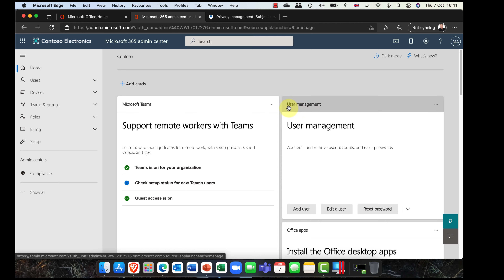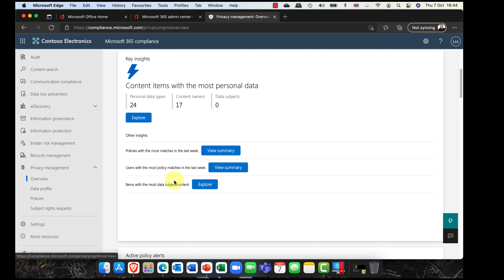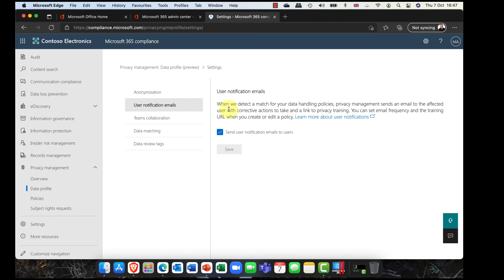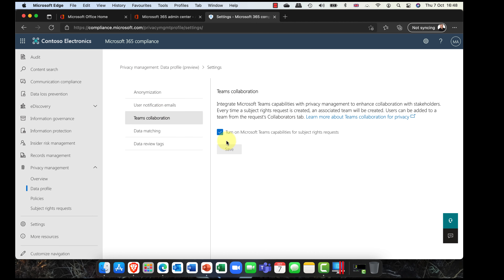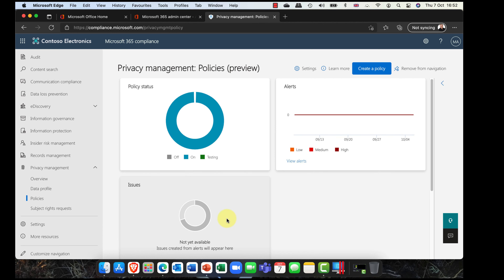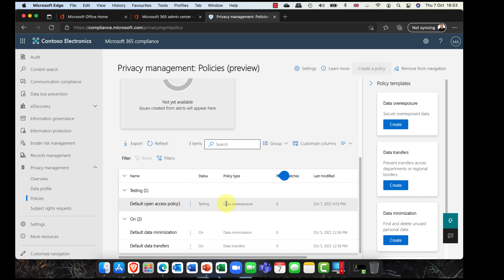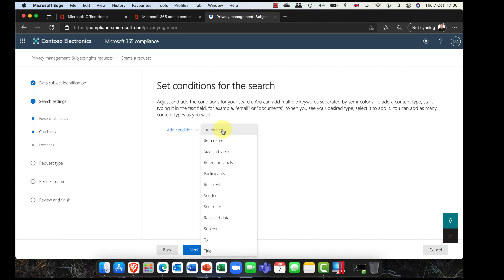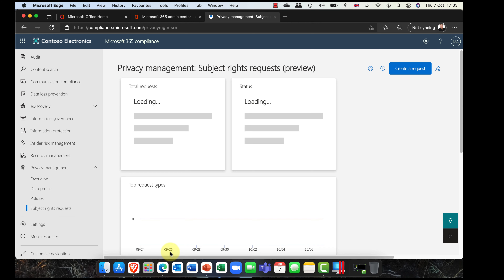Get started with Microsoft 365 Privacy Manager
Get Started with Microsoft 365 Privacy Manager is the perfect step by step walkthrough to deploy and manage privacy in your organisation. In this deep dive, I'll walk you through everything you need to know from licensing, to deployment and configuration. With some truly powerful tools included, this is probably one of the most important updates for security & compliance admins in a number of years. As always, questions and comments are always welcome.

For more detail on me and my services, please visit my